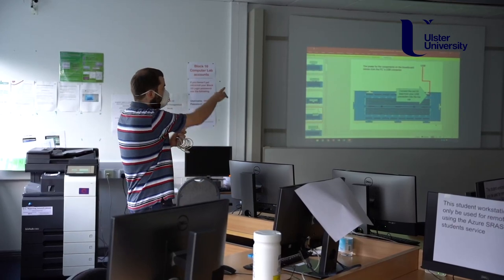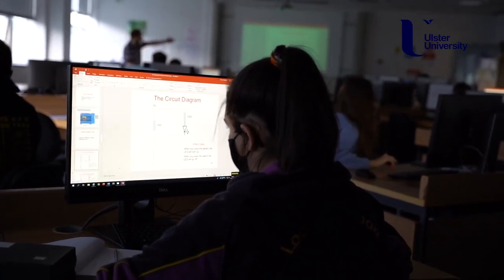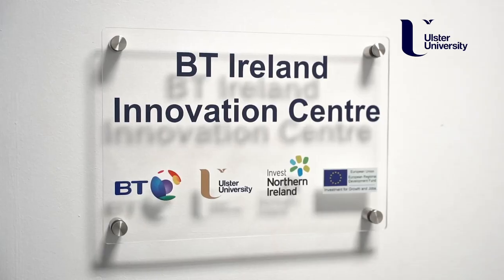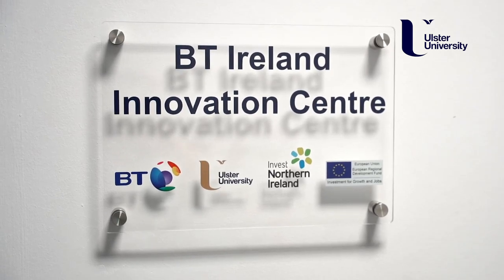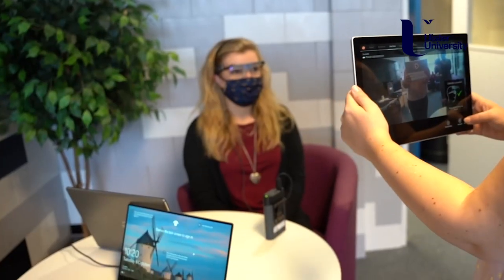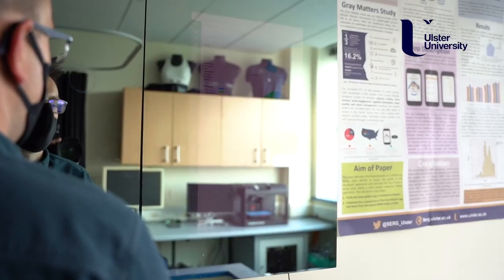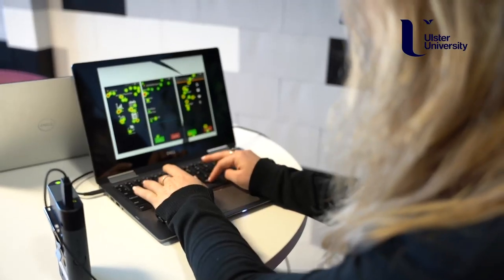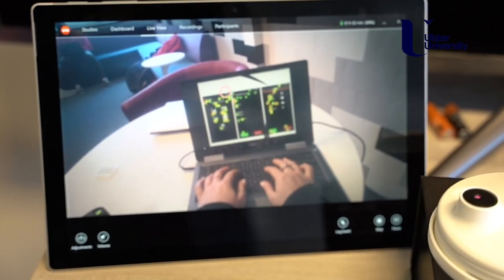Find out more about our School of Computing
Meet our team, hear from our students and take a look around the School.